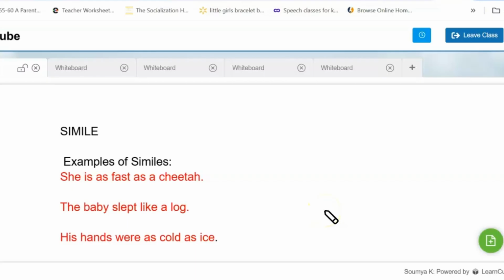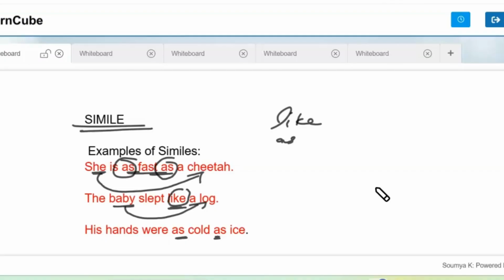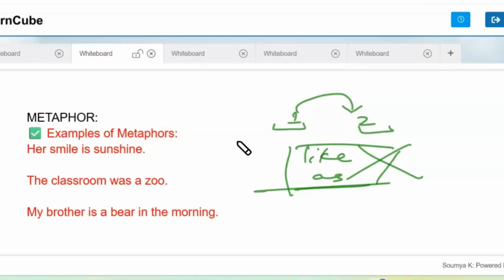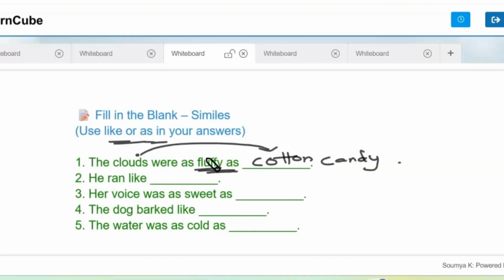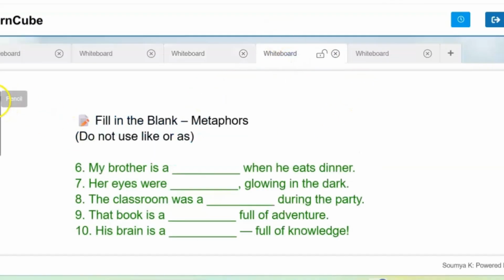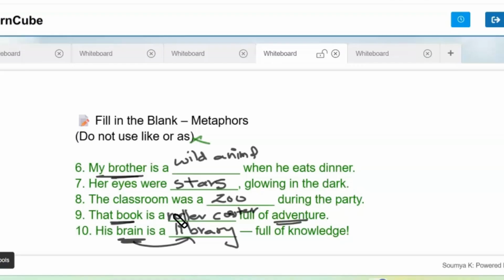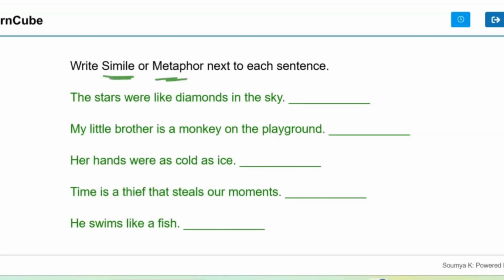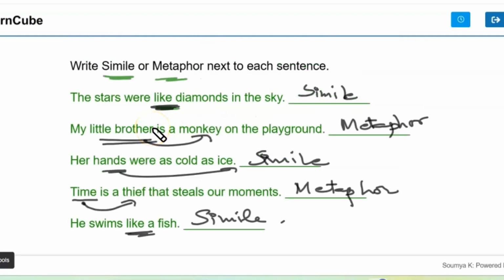Simile vs. Metaphor | You're a Star! (Wait… Is That a Metaphor?) | #214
Learn the difference between similes and metaphors in this fun and easy-to-understand video! 🎓✨
Whether you're a student, teacher, or just brushing up on your English skills, this video breaks down figurative language with clear examples, helpful tips, and engaging visuals.

✅ What’s a simile?
✅ What’s a metaphor?
✅ How to spot and use them in writing!

Perfect for classrooms, homework help, or anyone wanting to sound more creative in their language. Watch now and take your writing to the next level!